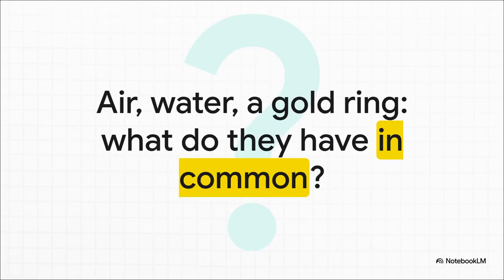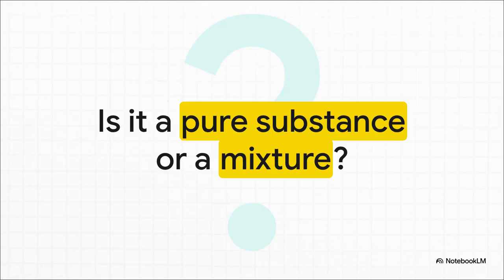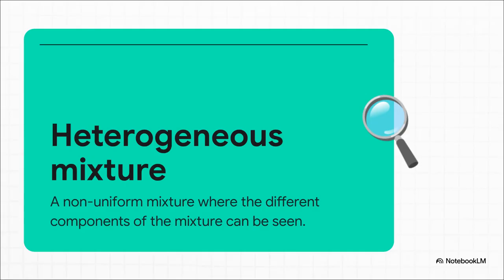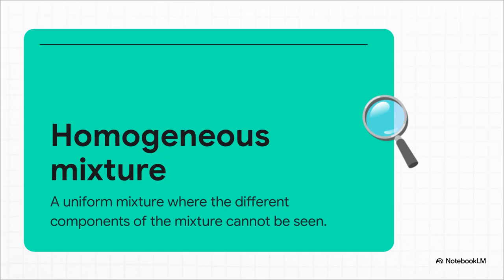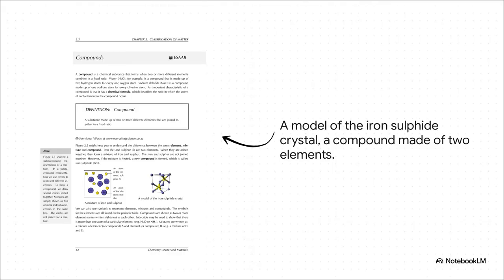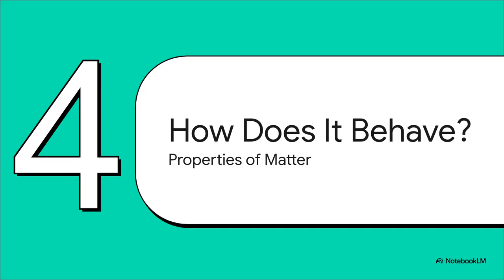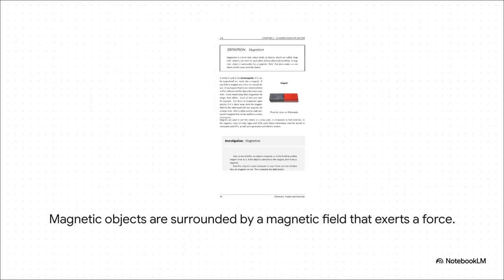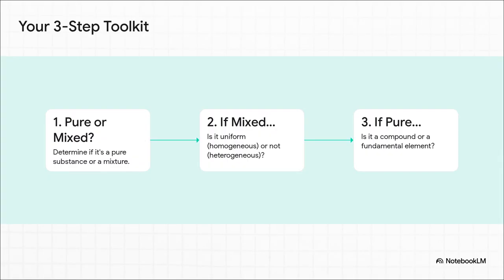Physics Grade 10 Tutorial - Classification of Matter